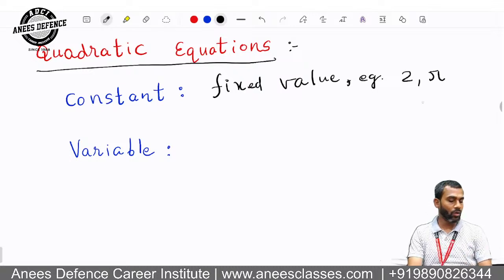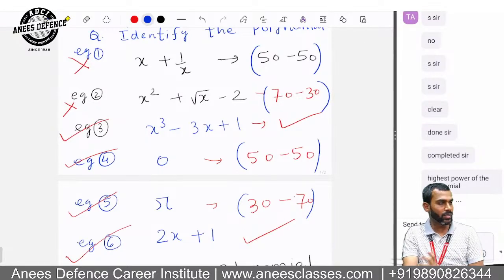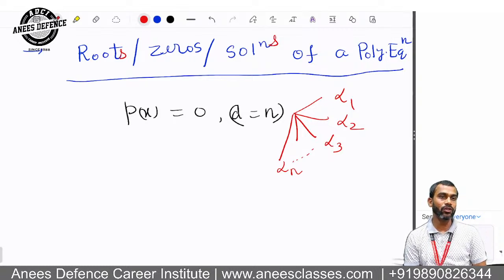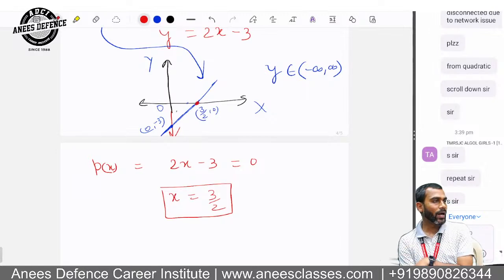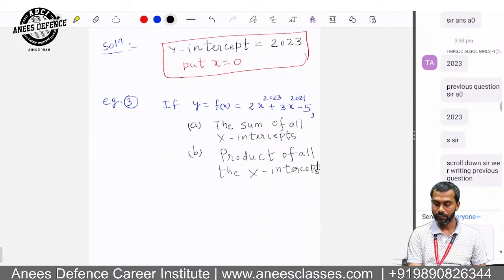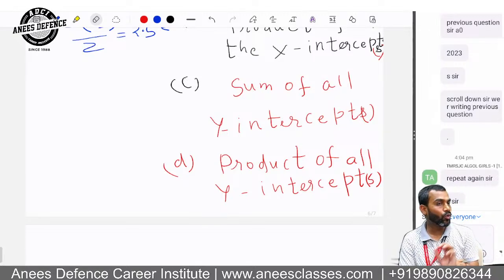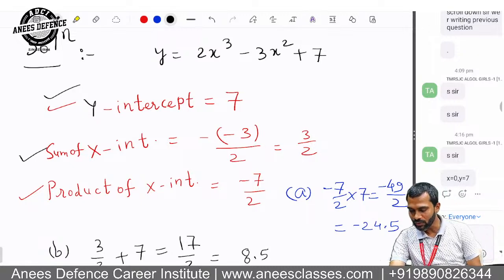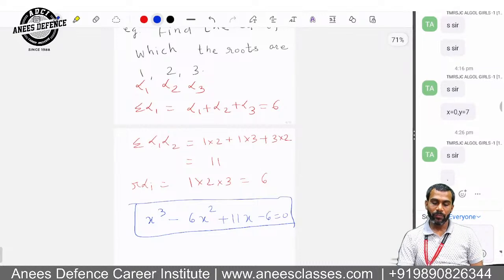NDA Maths, Quadratic Equations Lecture 01 I ADCI, Pune